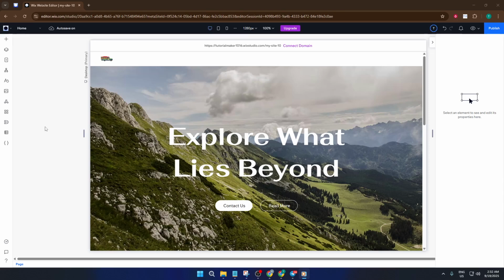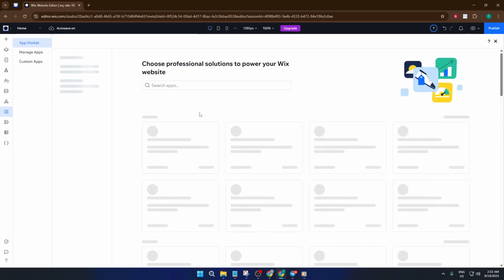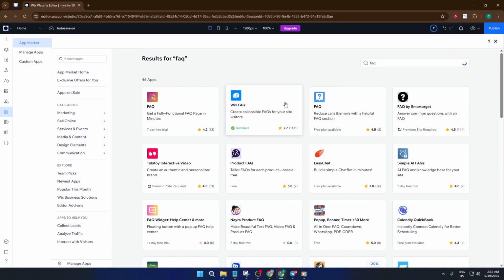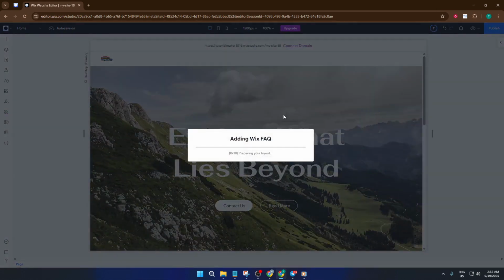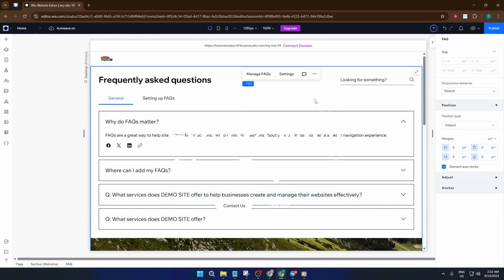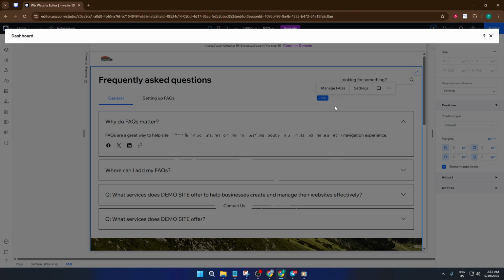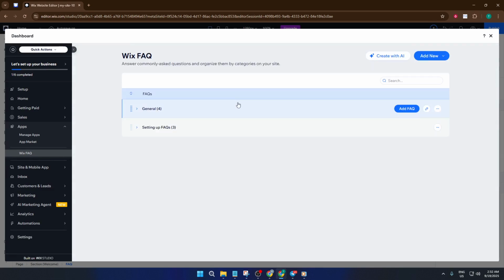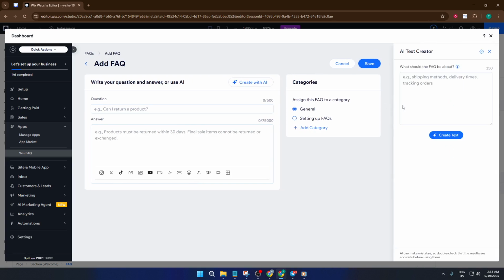How To Add Faqs In Wix (Step-by-step)